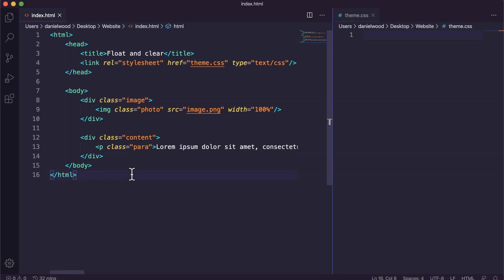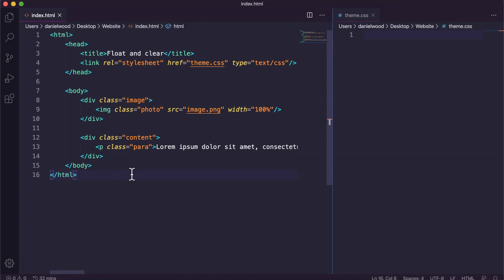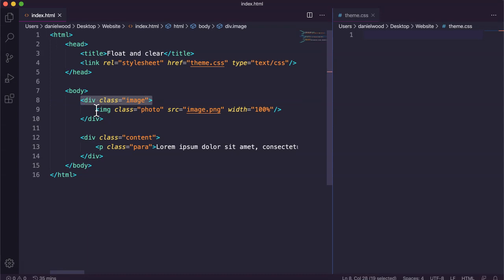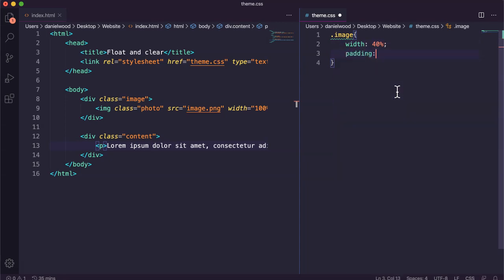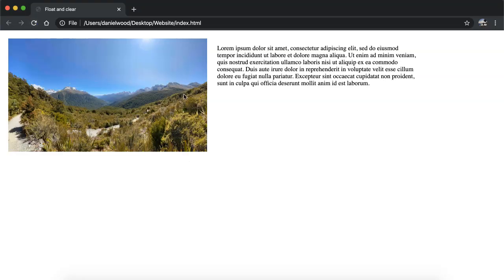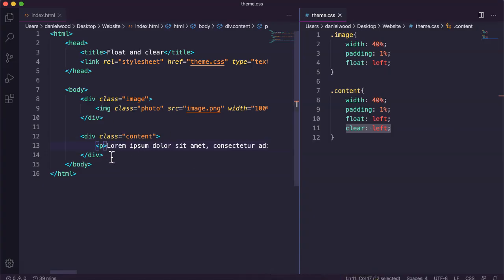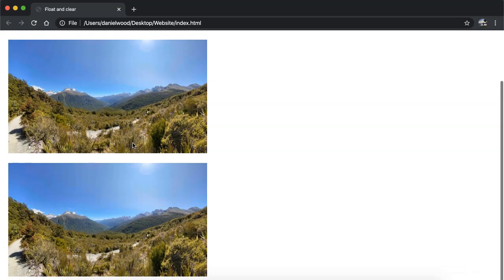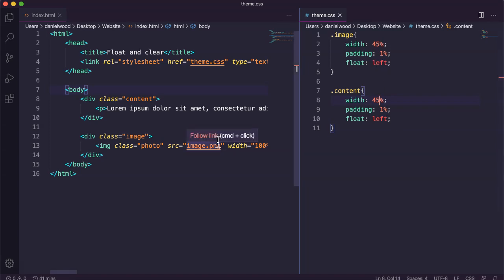HTML & CSS 2020 Tutorial 21 - Arranging content using float and clear